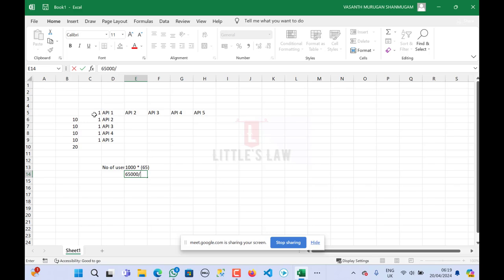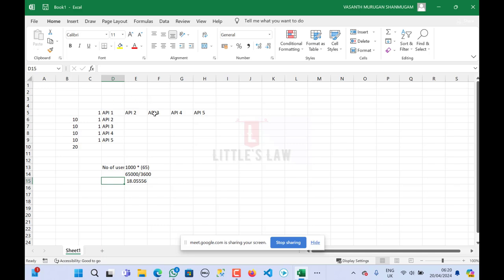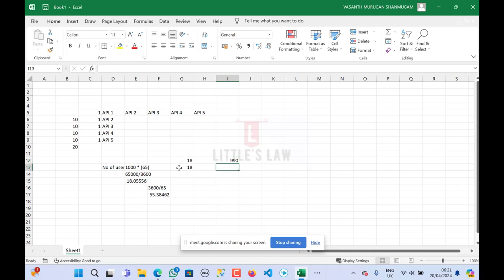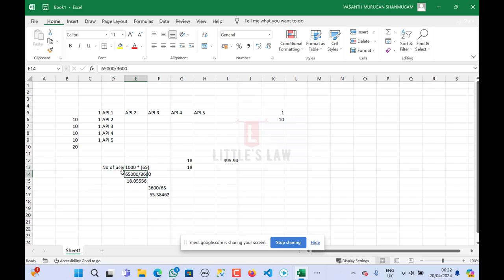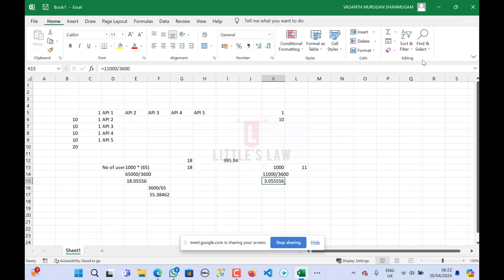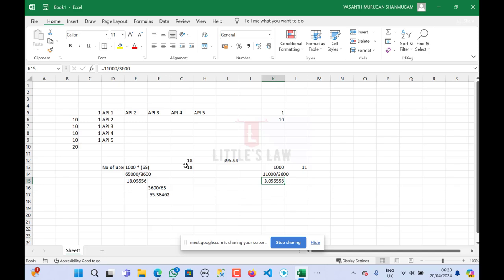Your Performance Testing Questions Answered LIVE! @vasanthtechtalk